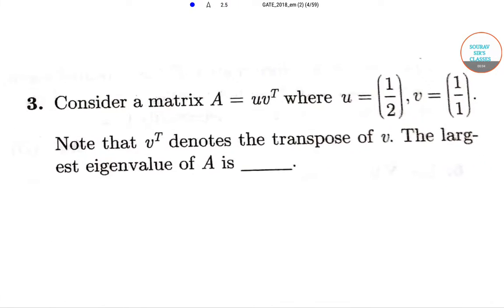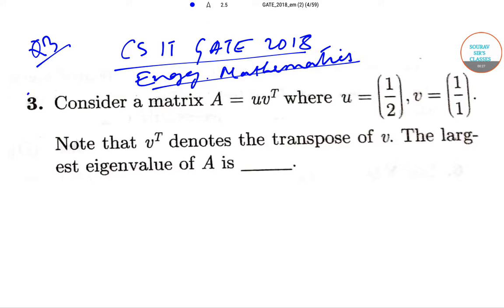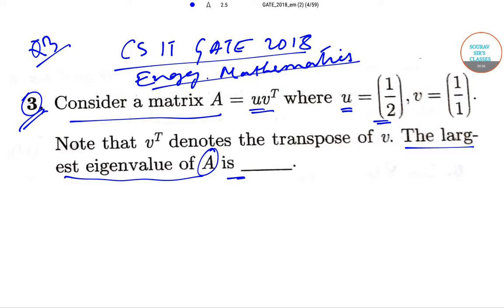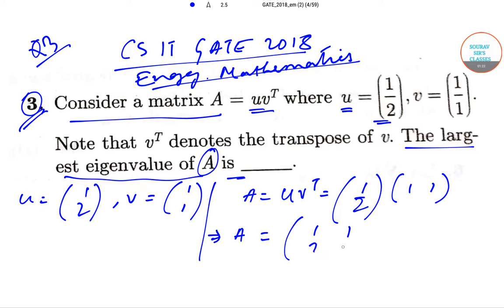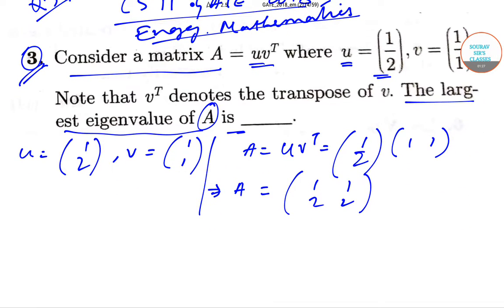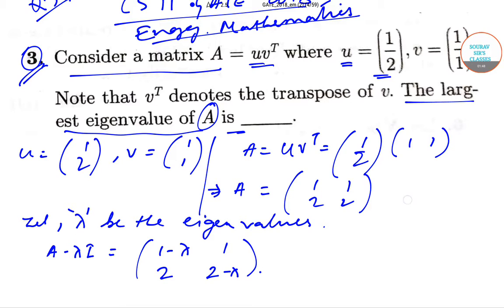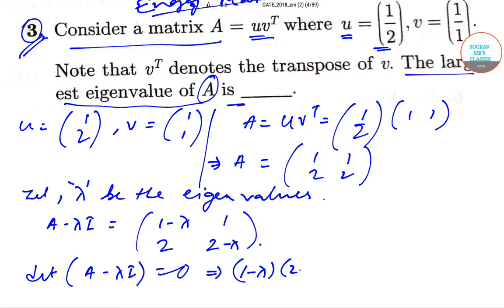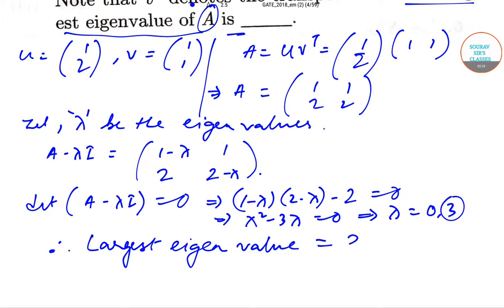GATE COMPUTER SCIENCE AND INFORMATION TECHNOLOGY 2018 FULL AND DETAILED EXPLANATION. CRASH COURSE.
# Mathematics # Matrix # Transpose # Eigenvalue # Past Year Question Papers # Solved Question Papers # Largest Value # New Concept # Approach.